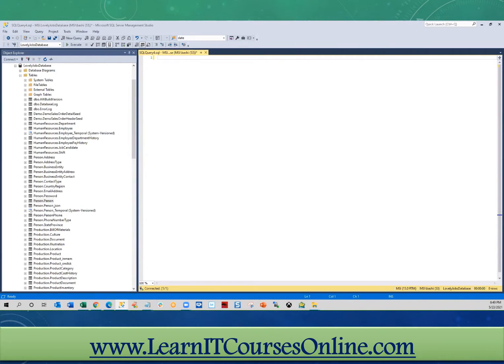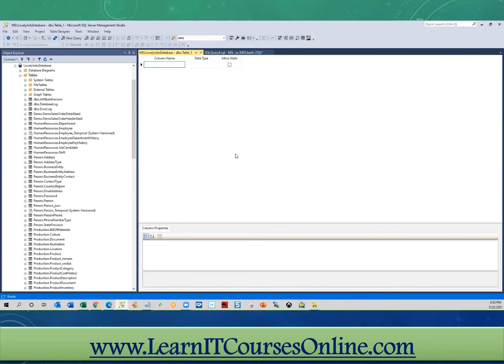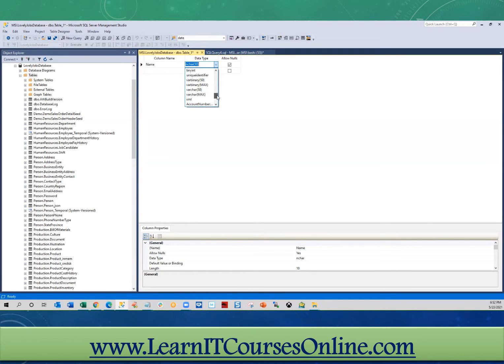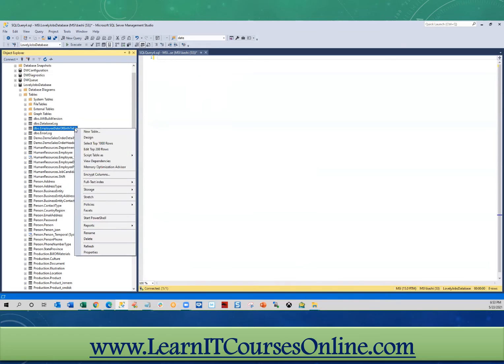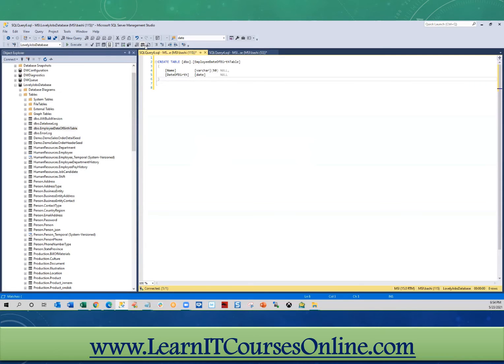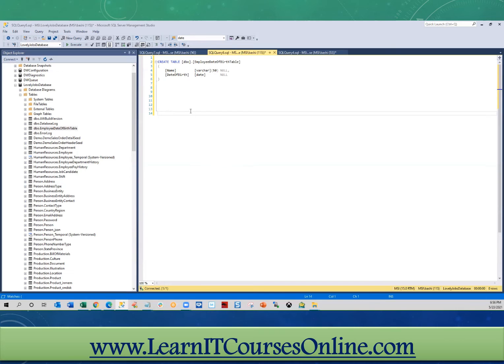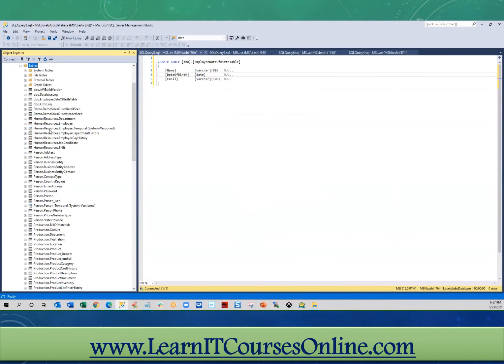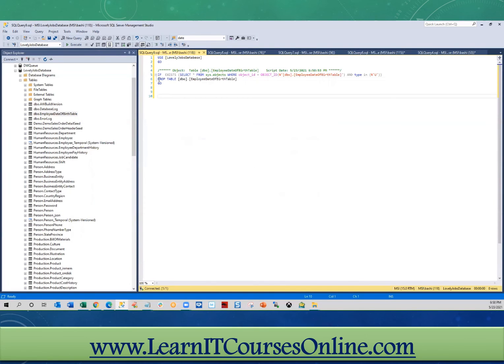SQL in 60 mins - DDL 'Create Alter Drop'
for beginners]
SQL Tutorial